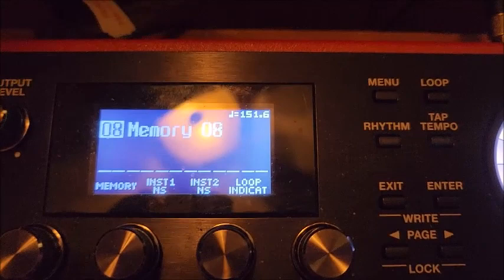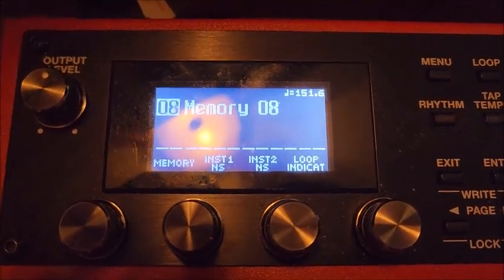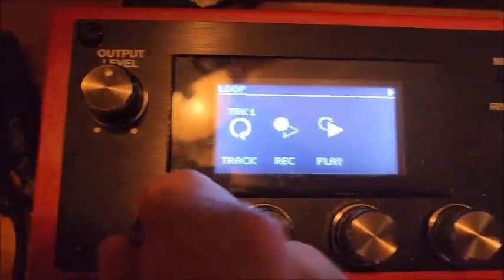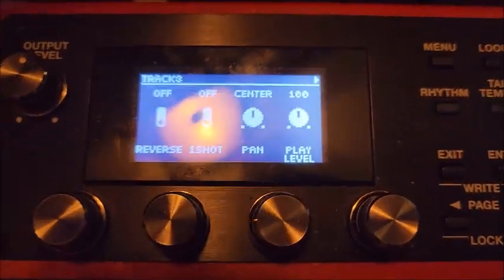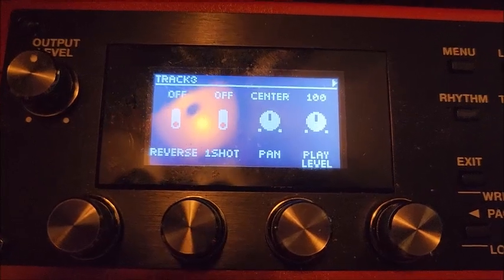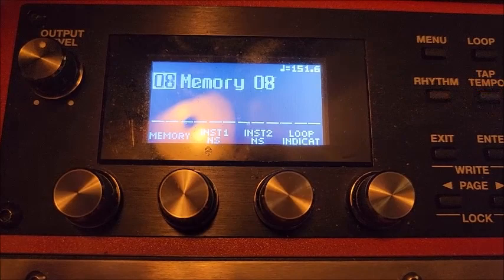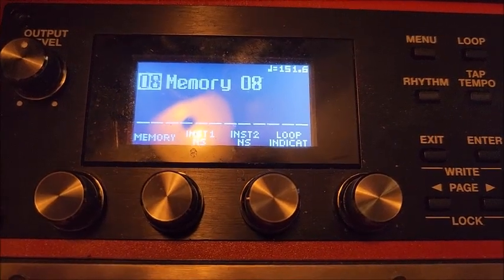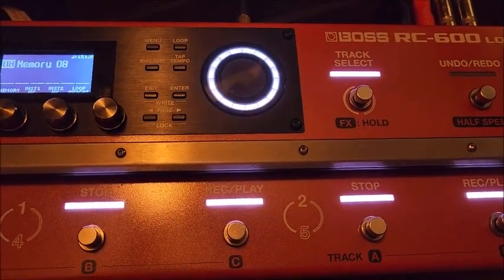04 01 2023 Example 03 Loss of Name & Settings for a Loop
Another problem I'm having with my RC-600. It randomly forgets the name of a loop and resets the Volume, Pan & 1 shot settings for all tracks in that loop to 100, Center & Off. It also loses it's synchronization. Can only be fixed by restoring the backup file from my PC. Making it useless in a LIVE situation.